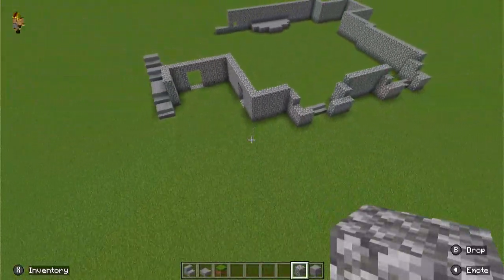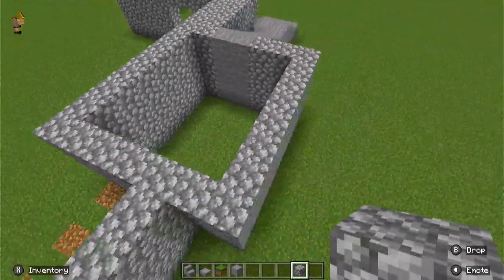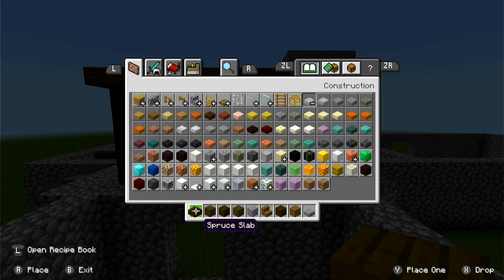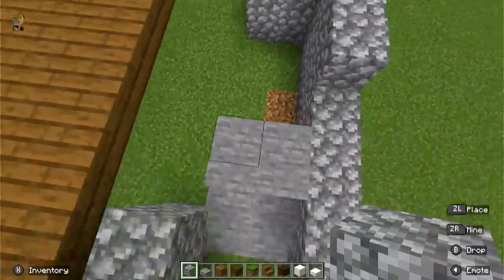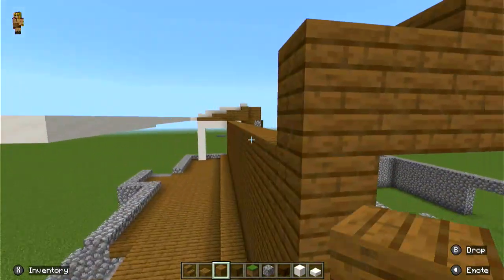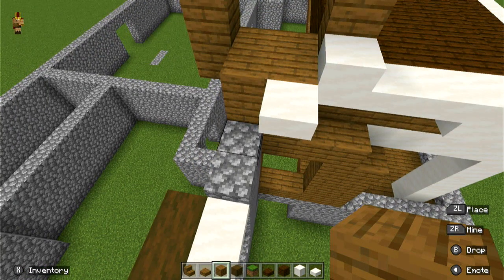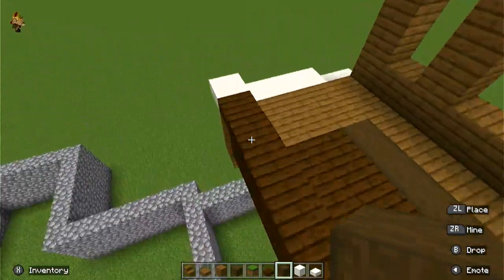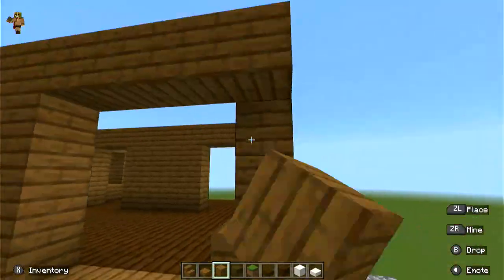How to make a spruce lodge in Minecraft PART 1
tutorial on how to make a big lodge in minecraft you might want to fast forward a couple times